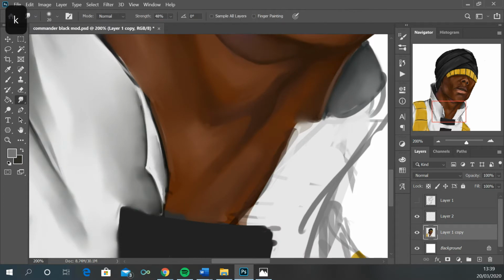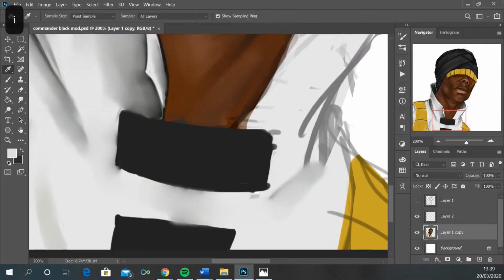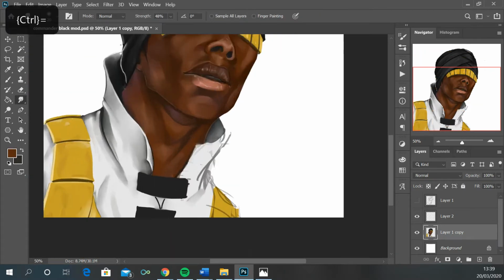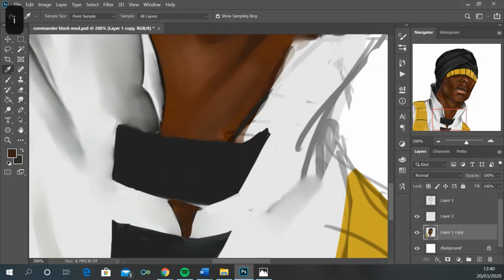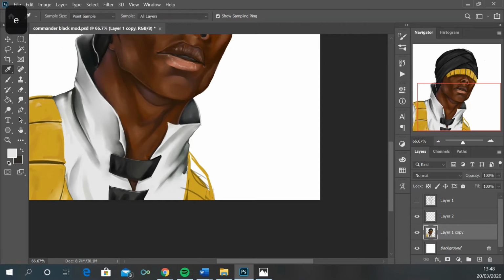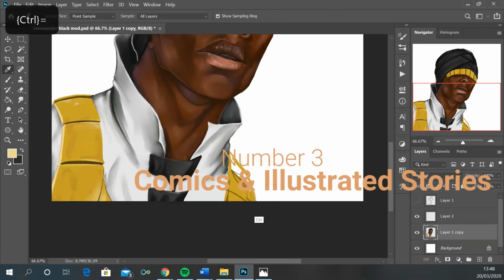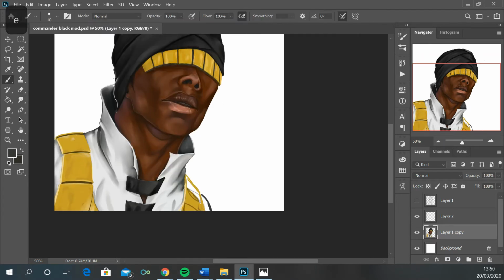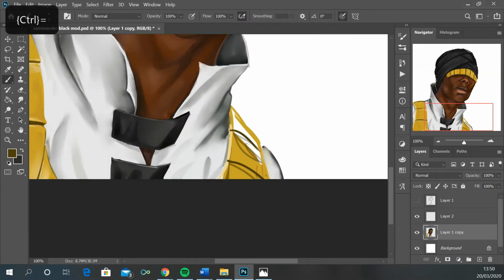How to Build Your Visual Library: Secondary Sources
This is part 3 of the visual library series. In this video, we look at where we can find secondary sources to pack out our visual library and get inspiration to create amazing new work.

The "Think Like an Artist" series will take a short break while I focus more of my attention on creating videos and resources for children who are at home due to school closures.

Art Equipment Used :
Wacom Cintiq 13HD drawing tablet
Photoshop CC 2020:

Blue Yeti Microphone
Foam Windscreen Microphone cover
Sabrent Lavalier Microphone